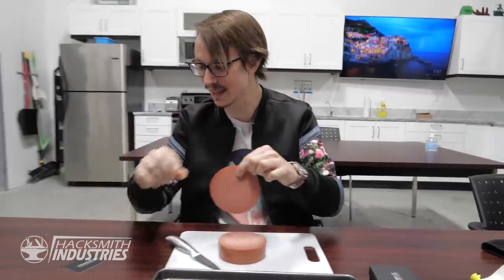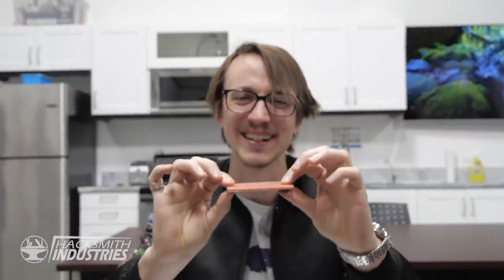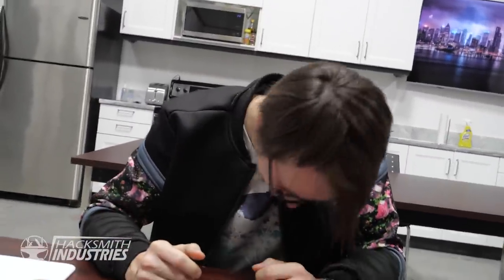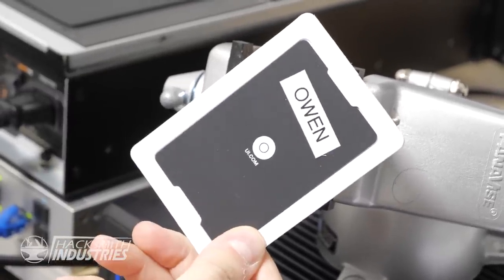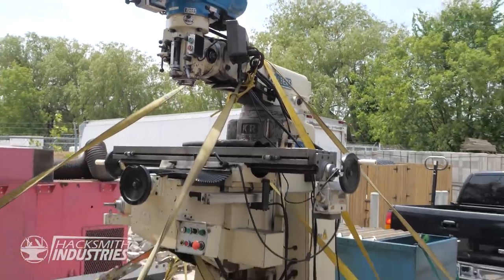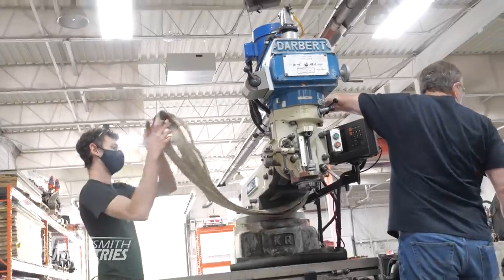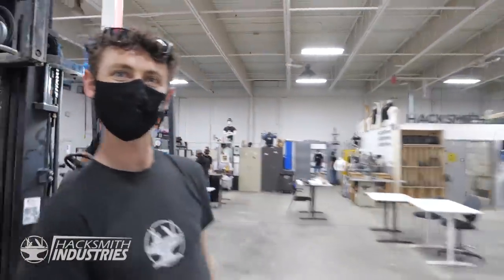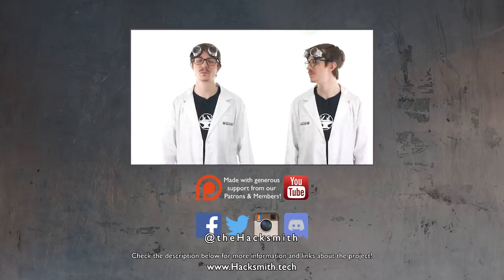The POWERLOADER goes BERSERK!? (WEEKLY VLOG #12)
CHAPTERS:
0:00 Intro
0:28 What's in the box?
1:02 Hacksmith Labs EP1
5:57 Security Locks!
7:08 Powerloader goes berserk
9:25 New Mill!
12:01 Shooting the ad
13:33 Ian is excited
15:19 Father's Day Special

Try by Frank Moses
Licensed from Triple Scoop Music ►

Fly Or Walk by Diego Martinez

Crush by We Are Not From London

Block Party by Sunny Kang

3d Scanner
Drills, drivers, grinders, saws, etc